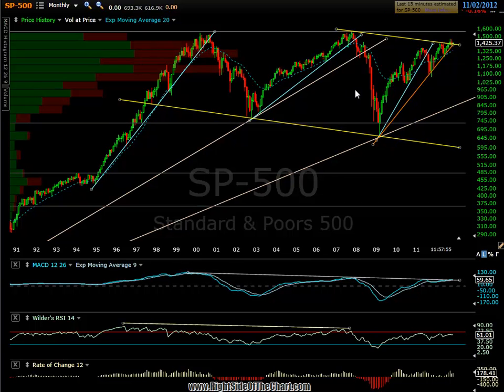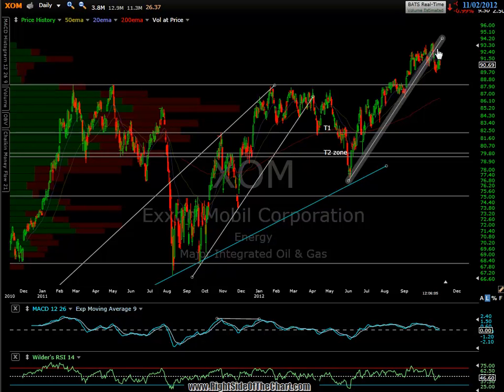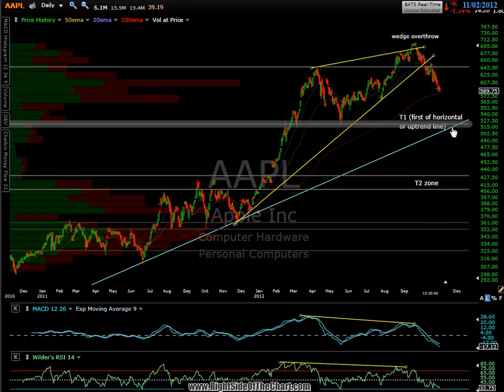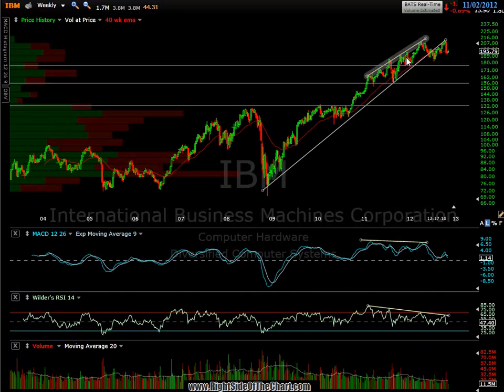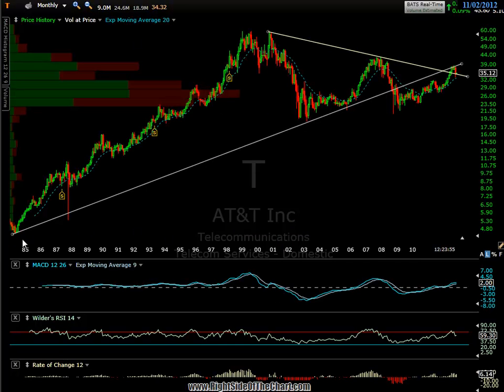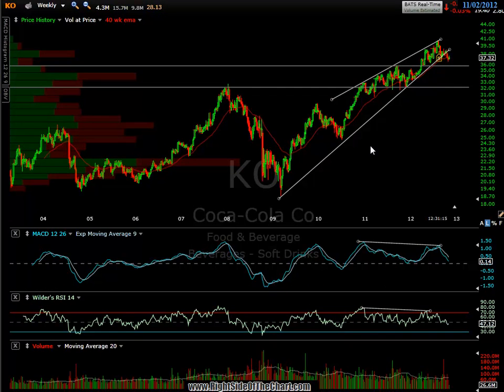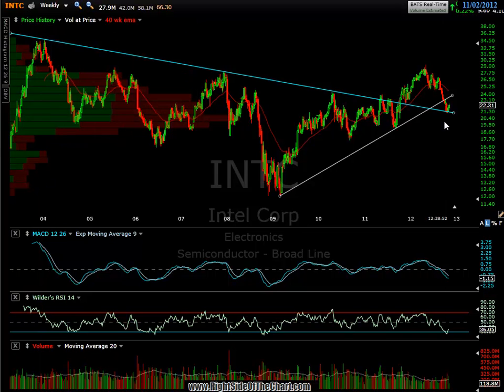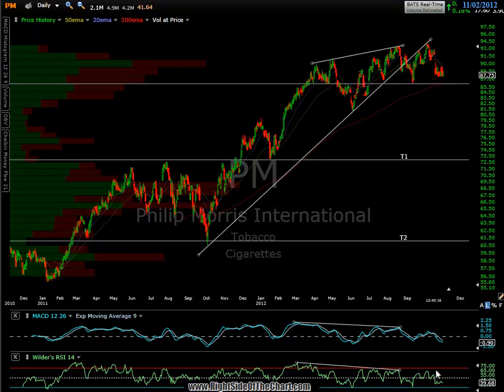S&P 500 Index Analysis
A detailed technical analysis of the S&P 500 index as well as some of the top components of the index.